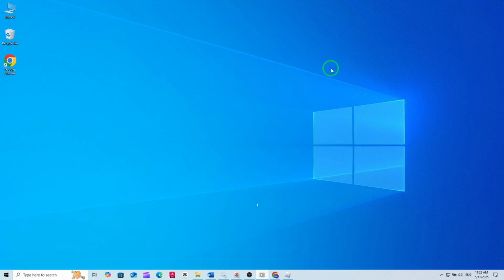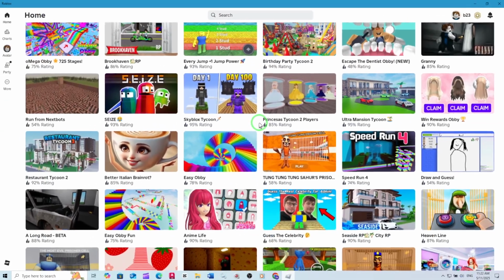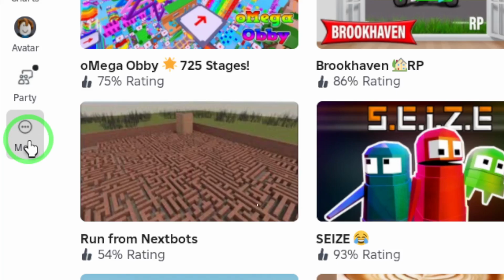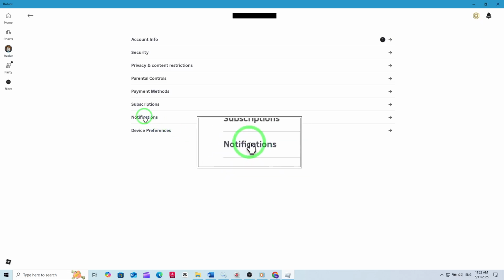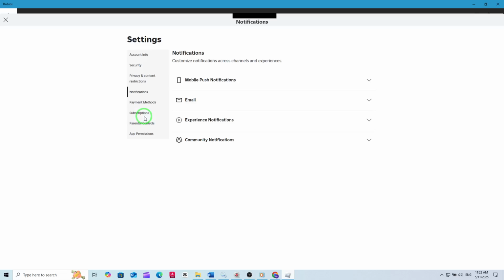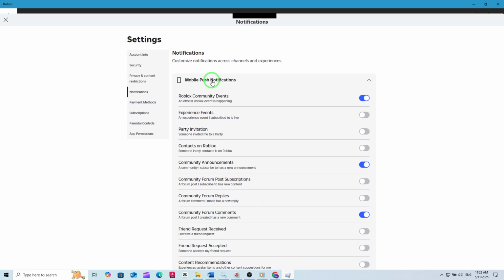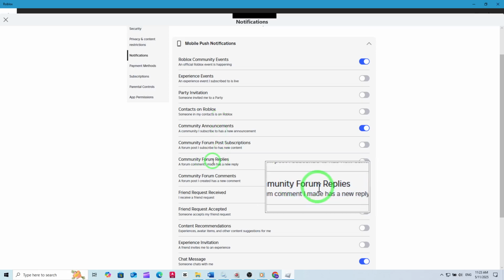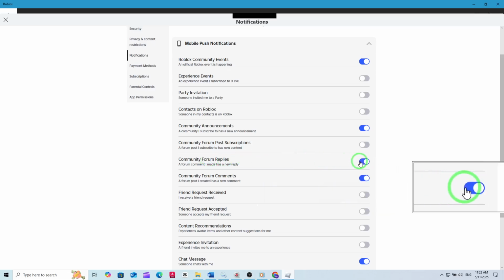How To Enable Community Replies Notifications On Roblox App On PC (New Update)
Learn how to enable Community Replies Notifications on the Roblox app for PC with this easy step-by-step guide. Stay updated on all your Community Forum Replies by making sure your Roblox notifications are set up correctly. This video covers the latest update and shows you exactly where to find the new settings so you never miss a reply again.

Follow these steps to enable Community Replies Notifications on Roblox app for PC:

1. Open Roblox app

2. Click on More icon, from the left side menu

3. Enter to Settings, then Notifications

4. Click on Mobile Push Notifications

5. Enable Community Forum Replies

If you want to make sure you always get notified when someone replies to your posts or comments in the Roblox Community, this tutorial is for you. Enabling Community Replies Notifications on the Roblox app helps you stay engaged and connected with the Roblox community, especially after the new update. By following these steps, you’ll never miss important replies or updates from your favorite forums and discussions.

This video is perfect for anyone using the Roblox app on PC who wants to take advantage of the latest notification features. Whether you’re a regular forum participant or just want to keep up with community conversations, enabling Community Replies Notifications ensures you’re always in the loop.

Don’t forget, keeping your Roblox notifications updated is essential for staying active and informed within the community.
Timeline:
00:00 Start
00:12 How to do it
01:05 End